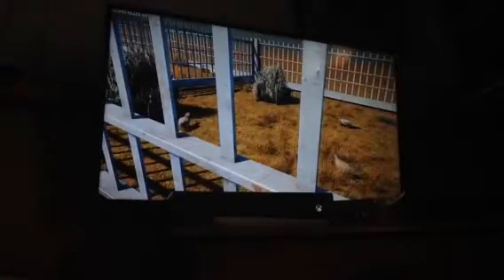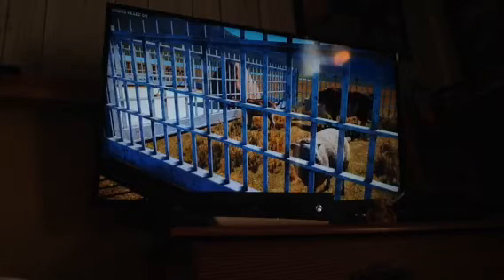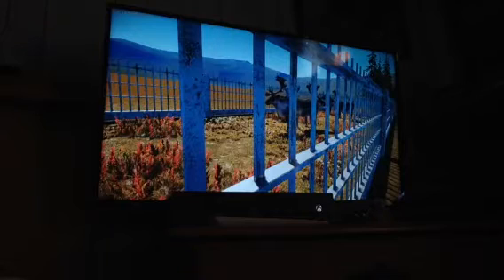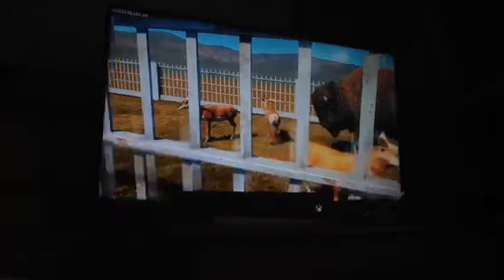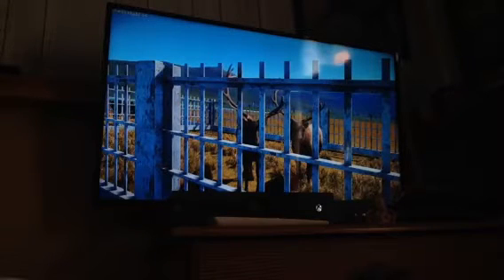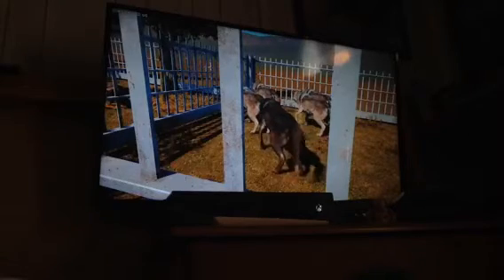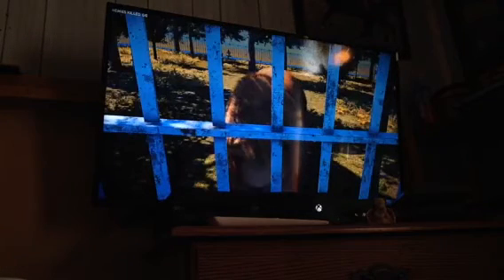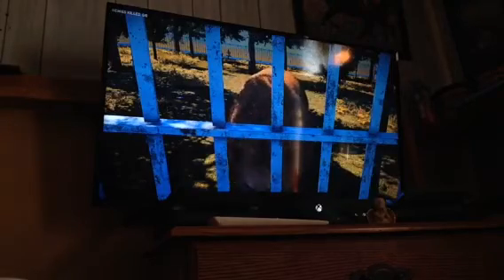A Tour Of My Zoo In Far Cry 5!🐄🦌🐑🐺🐐🐗🦃🐓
What's up guys, this is Caribou Lover123, and today I will give you a Tour of my Zoo I recently made in Far Cry 5 yesterday! In case you are wondering, all of these Animals were captive-raised, not wild caught. If you liked this video, please give this a like or if you dislike, look for another video that is up to your favor.
Be sure to answer Ripper Roo's Question Of The Day in the comments section below!